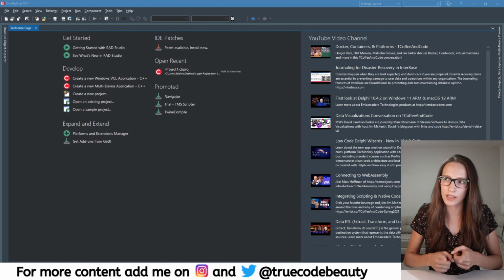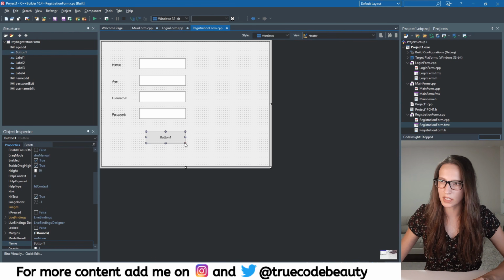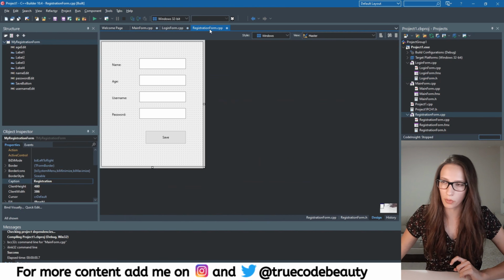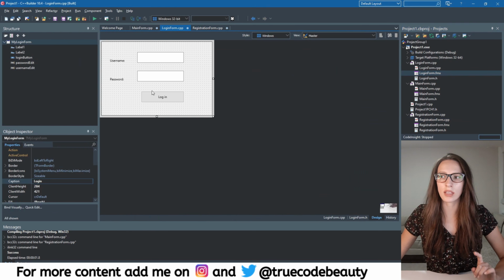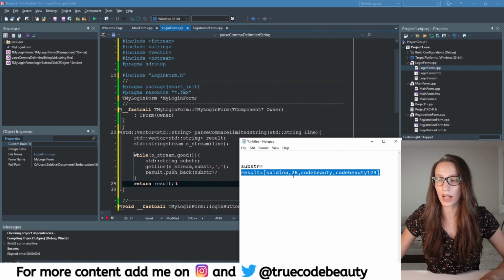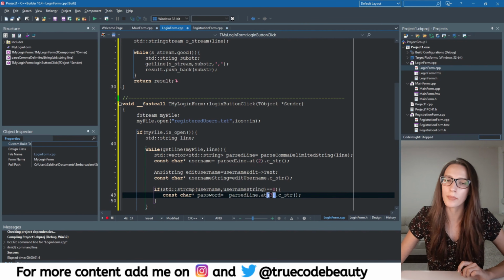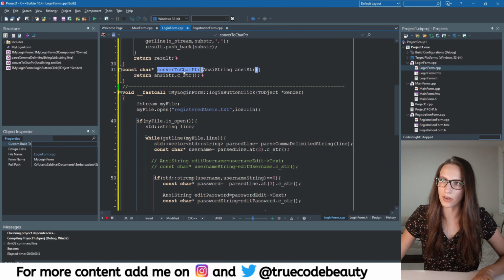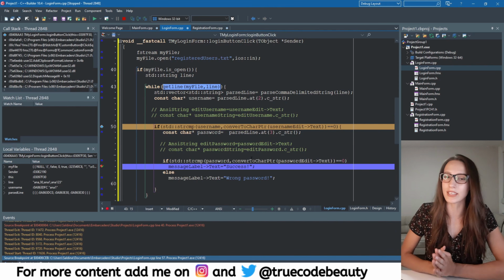C++ project - Login and Registration - in-depth explanation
This video is an in-depth explanation of how to build a GUI Login and Registration app with C++.
It is divided into chapters so that you can learn step-by-step. Enjoy!
👉To build this app I used C++Builder.

Contents:
00:00 - Introduction to video
01:51 - Login and Registration app walk-through
03:32 - Creating the project
03:50 - Building the UI
13:52 - Building the Navigation
18:39 - Building the Registration form logic
25:19 - Testing Registration
27:03 - Building Login form logic
30:19 - Parsing the data
40:22 - How to use strcmp method
48:05 - Testing Login form and fixing bugs
49:54 - DRY principle example (Don't Repeat Yourself)
54:42 - Tips and bugs